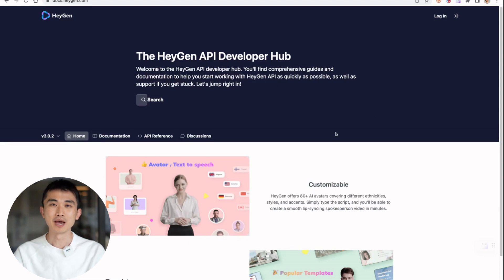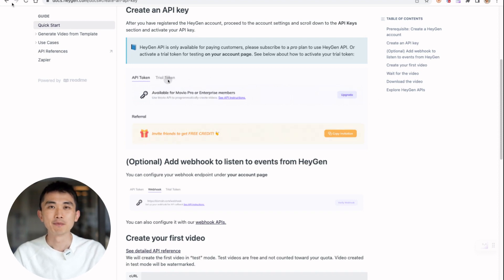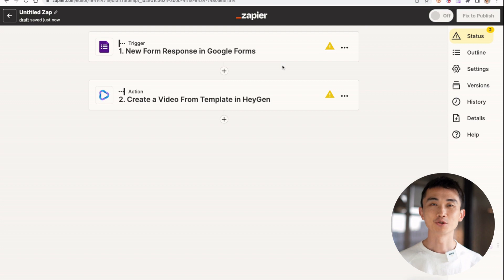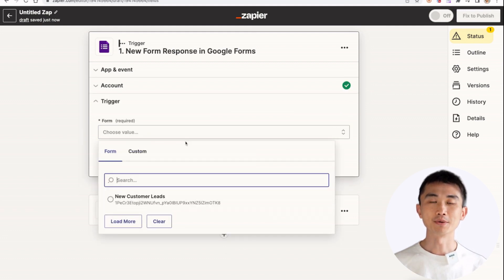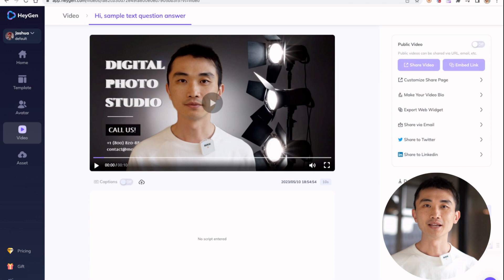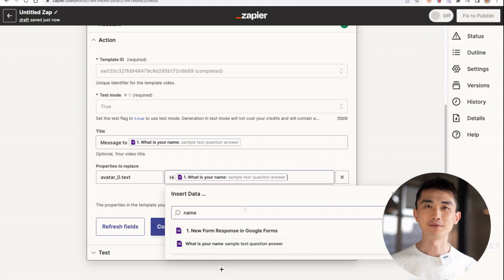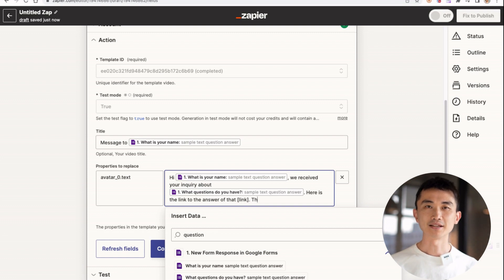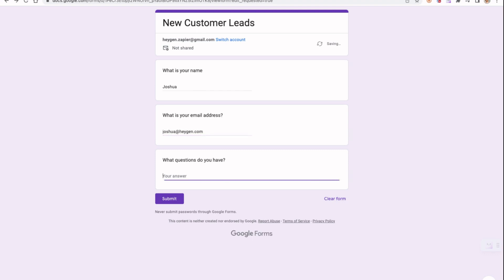HeyGen Integration 101: Automate Video Creation with HeyGen and Zapier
Discover how to supercharge your content production workflow using the integration of HeyGen and Zapier! This in-depth tutorial will make your video creation process a breeze, saving time and effort, while ramping up your content game. 🚀

1. We'll deep-dive into how Zapier works, and its powerful triggers and actions system.⚙️
2. Discover how HeyGen fits seamlessly into both the trigger and action systems within Zapier. 💼
3. We'll walk you through setting up an automatic video creation process when receiving a new response from Google Forms. 📝➡️🎥

Why wait? Master automating your video content creation and maximizing your efficiency with HeyGen's API and Zapier integration. Take your content strategy to the next level by leveraging HeyGen's pre-built templates that cater to a broad range of applications.